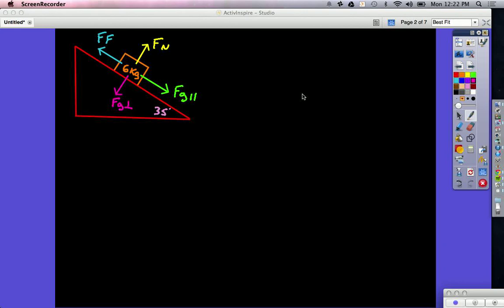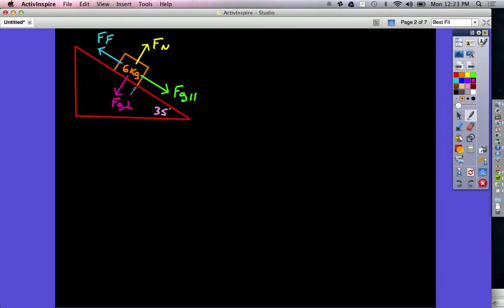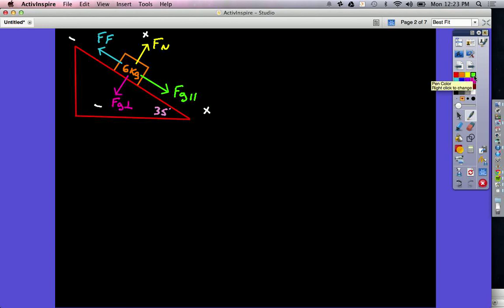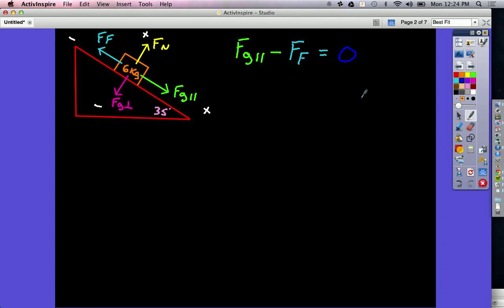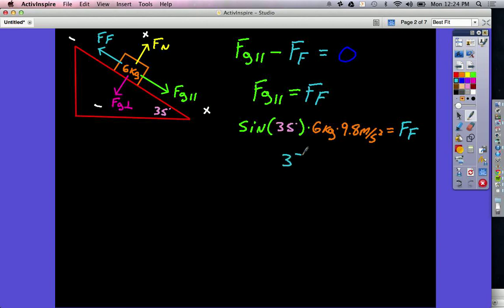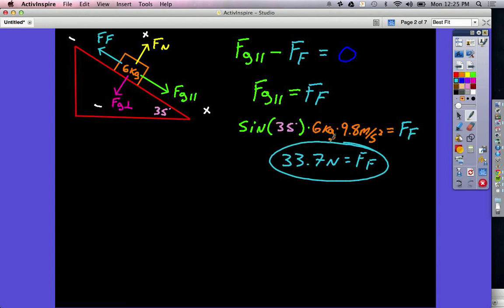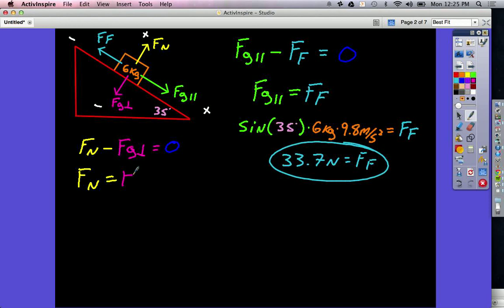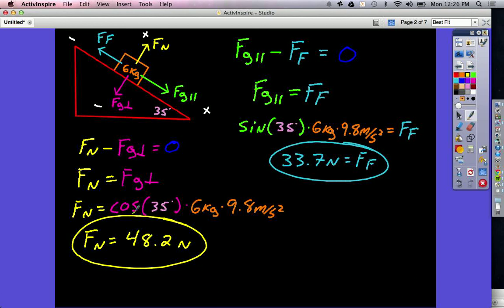Ramp Example 1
This video shows the solution to the equilibrium physics problem below.

A 6kg block is sitting motionless on a ramp slanted at 35 degrees. Find the force of friction between the block and ramp and the normal force acting on the block.